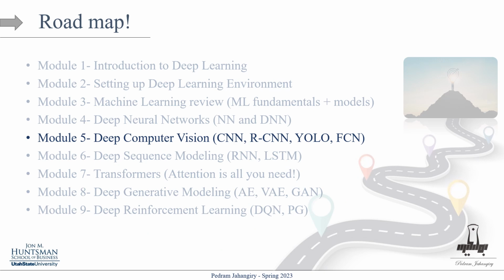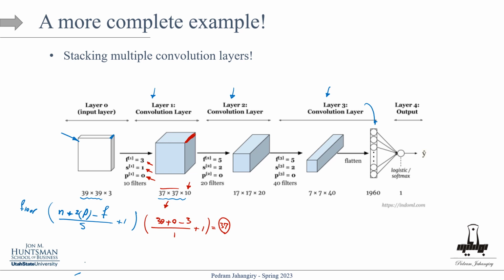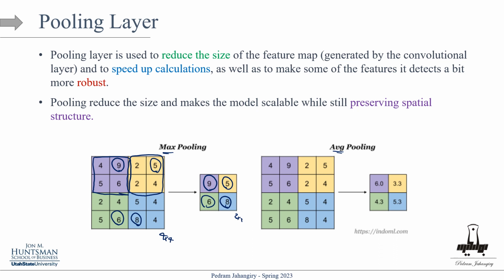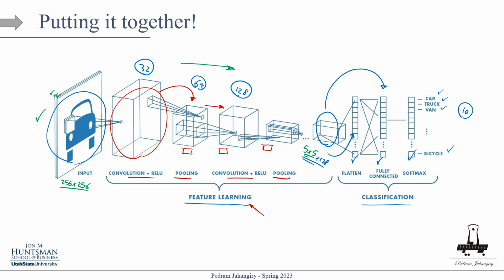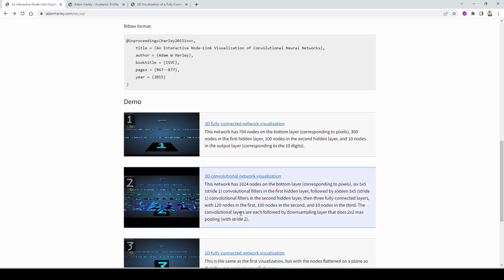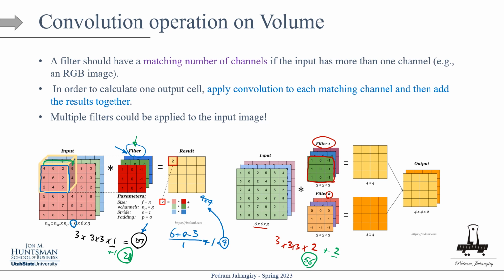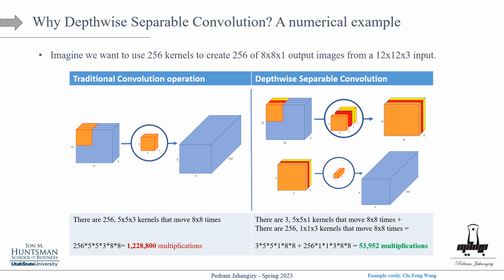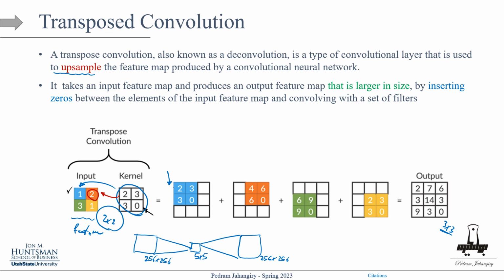Module 5- Part 2- Deep computer vision, CNN and different convolution operations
Lecture Outline:
0:00 Roadmap and recap. What is a convolutional layer?
5:30 CNN architecture
8:25 Weight parameters in CNN + nonlinearity
12:50 Pooling layer, size, stride and type
18:50 Putting it together! our first CNN model
25:20 ANN and CNN visualization for handwritten digits
33:30 Standard convolutional (volume base)
37:45 Depthwise convolution
40:35 Pointwise convolution
42:45 Depthwise separable convolution
49:40 Transposed convolution